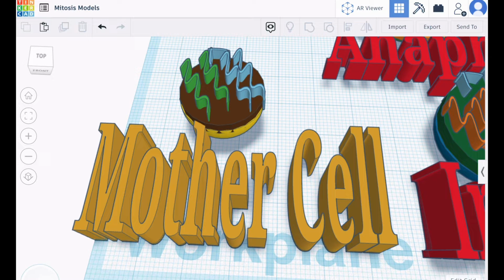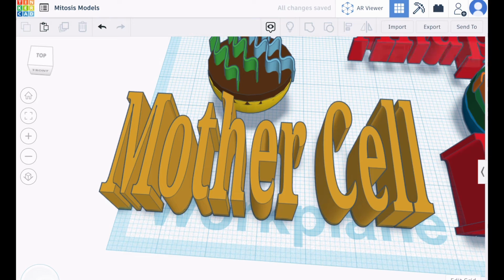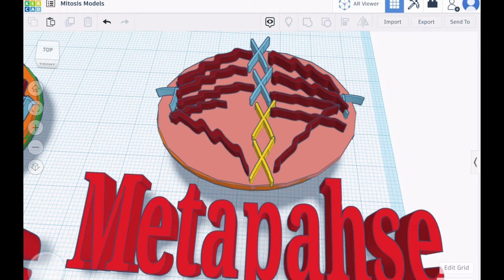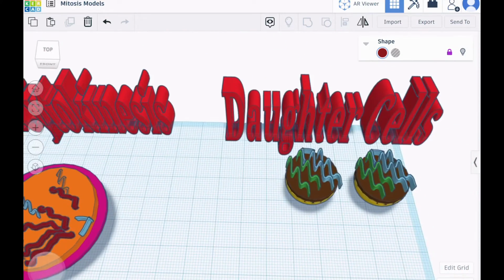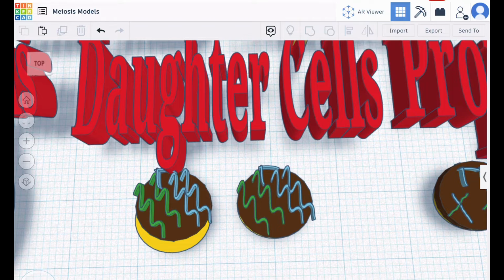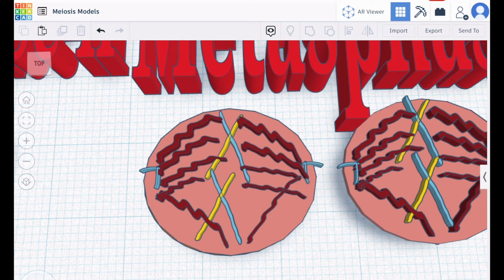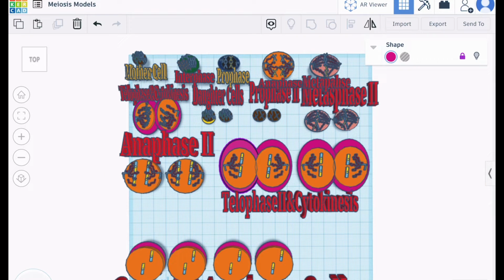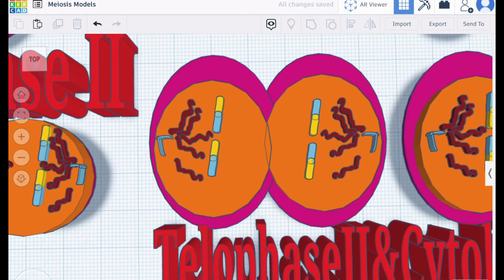Mitosis Vs Meiosis